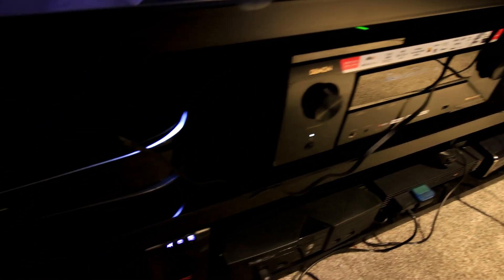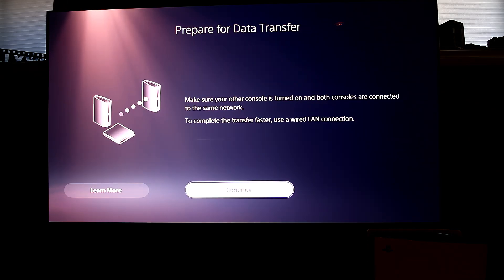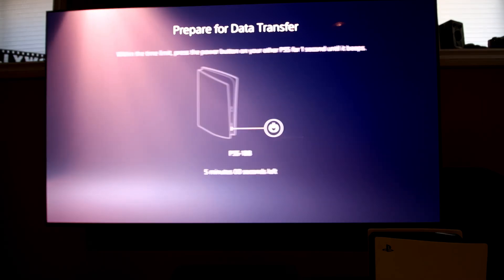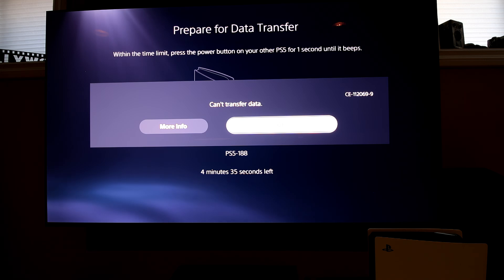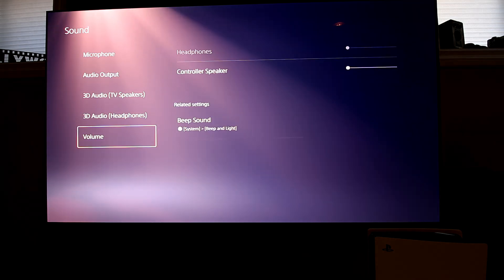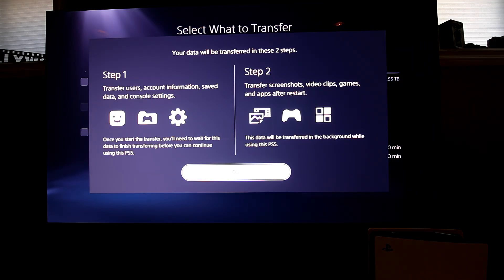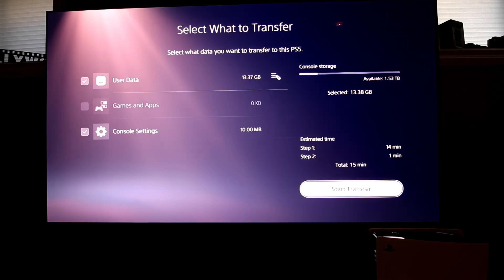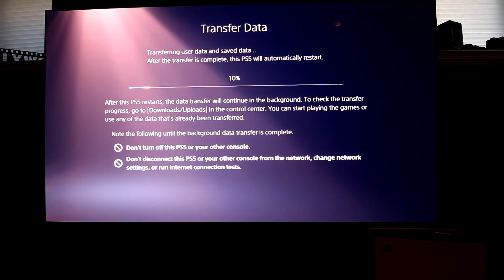PS5 Data Transfer Guide to PS5 Pro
How to transfer data from the Sony PS5 to the PS5 Pro and fixing error message CE-112069-9